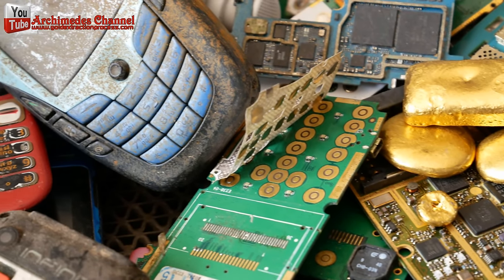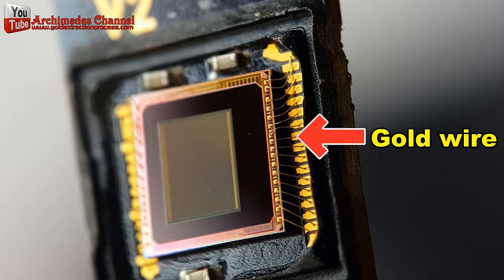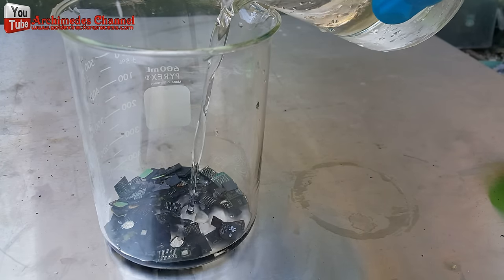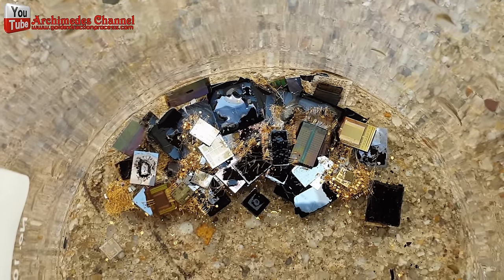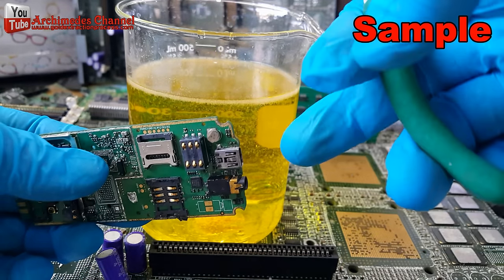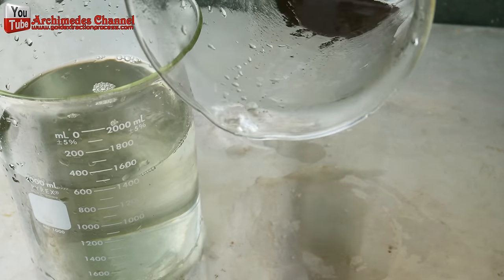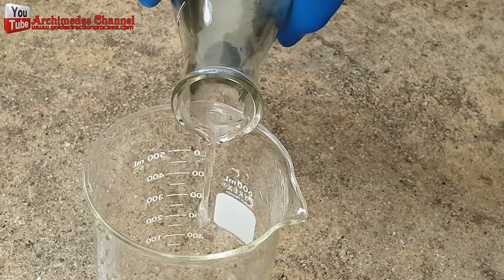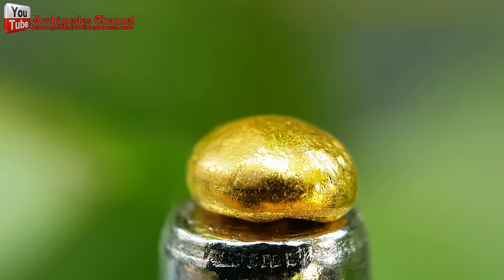How to Turning old Cell Phone into pure gold Make gold from scrap mobile phones Smartphones recovery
​@MakeGold Scrap Gold Recovery. I was wondering how to recover as much money as I can from them? Should I sell the phones online (on ebay maybe)? I have looked at closed listings from ebay it looks like they will bring in minimum $1 USD per phone. Or would it be worth it to remove chips from the mainboard and recovery gold ic chips PCB gold plated. I chose scrap gold recovery. Not having to wait for time to receive money from sales that require time and uncertainty.
I started by separating the parts of the mobile phone. You will see that the keypad area is plated with gold hidden inside.
Old mobile phone Most will do well and use gold in the production process a lot. You will notice using many chips. Thick gold plating uses 18k gold.
Currently, the printed circuit boards (PCB) of waste electrical and electronic equipment (WEEE) are attracting interest among researchers for environmental concern reasons and mainly for their content of precious metals such as gold. Thus, this study aims to characterize different types of PCBs from mobile phones in relation to the amount of gold contained, to evaluate alternative leaching agents for the gold
Camera phones are another piece that uses gold in the production process. But sometimes the camera The phone may not use gold.
For this camera phone Will see that there is gold plating on the circuit board, ccd camera and connector When we look inside Will see that the electrical circuit connection uses gold wire.
Gold wire bonding has been widely used within the electronics sector for more than 50 years, primarily to interconnect integrated circuits (IC) or other semiconductor devices and their packages.
I use a hot air gun to remove ic chips. Sometimes you may encounter problems with adhesive ic chips. You may use other types of equipment to remove.
For gold in mobile phones The core will consist of Gold plated PCB board. Gold wire inside ic chips.Gold plated connector pin. CCD Camera.
For the process, I wrote Flowchart as follows. The parts that are ic chips will use sulfuric acid. Gold plated parts, we will use Gold stripping. Then bring the two types of gold together, Aqua regia solution. We will get 24k gold.
Put sulfuric acid in the beaker IC chips take the temperature 80 to 90 celsius.
Whether you are handling cleaning products with chemicals at home or working with chemicals in a school chemistry lab, being aware of chemical safety tips helps to keep you safe from possible danger.
Wear the protective clothing recommended by the manufacturer. This could include gloves, protective eyewear, a mask, a long sleeved shirt and long pants.
Prudent execution of experiments requires not only sound judgment and an accurate assessment of the risks involved in the laboratory, but also the selection of appropriate work practices to reduce risk and protect the health and safety of trained laboratory personnel as well as the public and the environment.
Take precautions to avoid exposure by the principal routes, that is, contact with skin and eyes, inhalation, and ingestion.
After compound is dissolved completely, you can pour sulfuric acid and wash and clean the gold wire with clean water.
Importantly, you must be aware of the danger of sulfuric acid while pouring out and when cleaning the gold wire. Sulfuric acid is a chemical reaction when it is mixed with water.
You may have to separate the fibers of the PCB.
I use nitric acid mixed with water 1 to 1 to get rid of the remaining metal. You will get gold wire mixed with die chips. Ready for Aqua regia solution.
Gold plated parts, we will use Gold stripping.
Use 400 ml of water, sodium cyanide 8 grams, Gold stripping 8 grams, mixed together.
You can dip The mobile phone circuit board is in a gold stripping chemical. But it may cause the gold in the chemical to stick to the circuit board. We should separate the gold parts to reduce the size of the object to reduce the residue.
Put Potassium Hydroxide into a gold stripping chemical, causing gold to stick to zinc powder.
Cleaning zinc powder Residual chemicals Repeat 3 to 5 times.
Dissolved zinc powder  using nitric acid mixed with water 1 to 2.
You will receive gold sediment after dissolving the zinc powder.
I use a hot air gun to dry gold sediment. It's easy and works well.
Combined Gold sediments and gold wire from ic chips.
Create a Aqua regia solution using Hydrochloric acid, mixed with nitric acid 3 to 1.
Once the procedure's time has passed, check the boards to make sure all the gold has been removed and dissolved into the aqua regia acid.
Use a Buchner filter funnel. Most people find that decanting is just as effective as filtering, however.
Use Sodium metabisulfite to make gold precipitate Pure gold precipitation produced by the aqua regia chemical refining process.